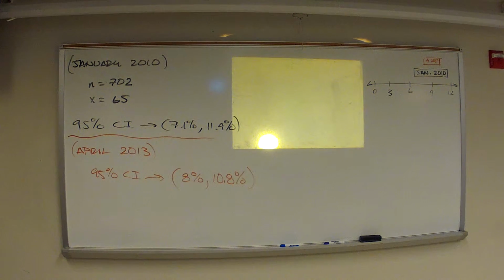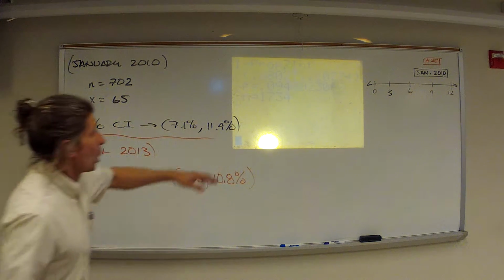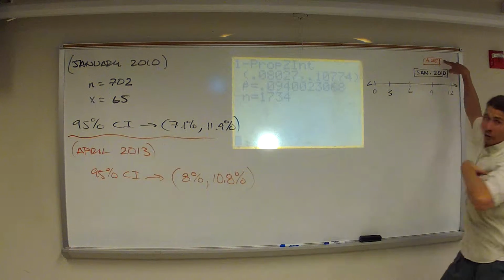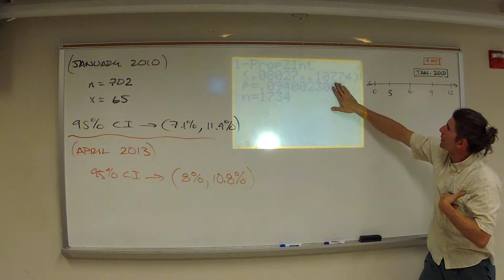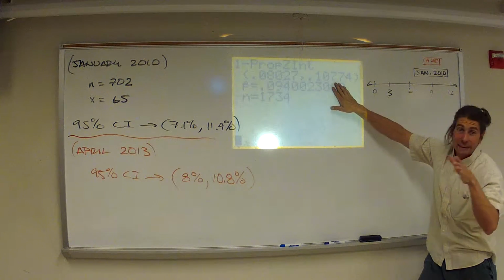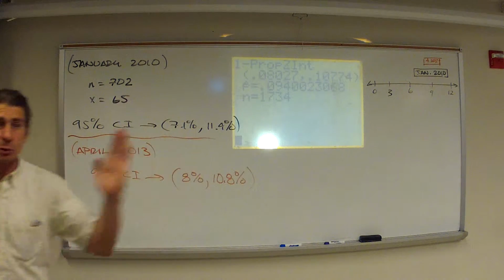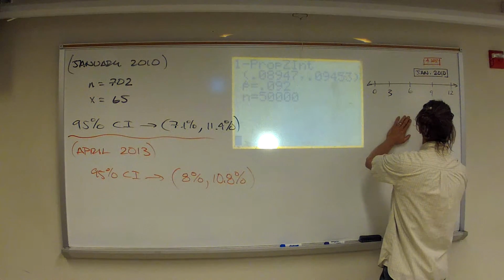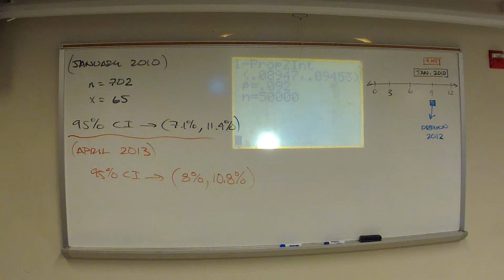MTH 244 (4.11.13, part 2)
MTH 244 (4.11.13, part 1)